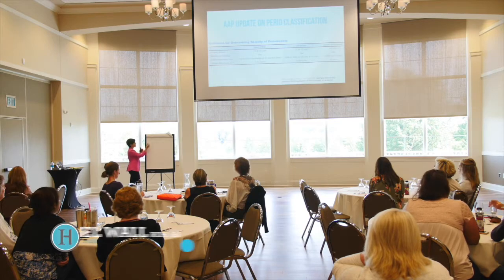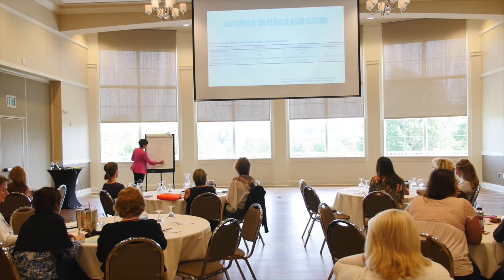Diagnostic Criteria for Periodontal Disease